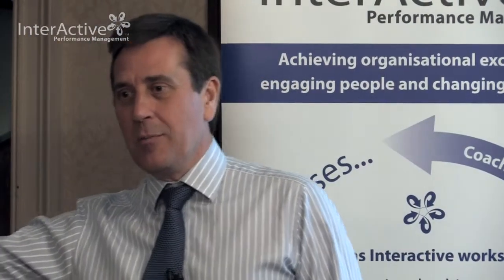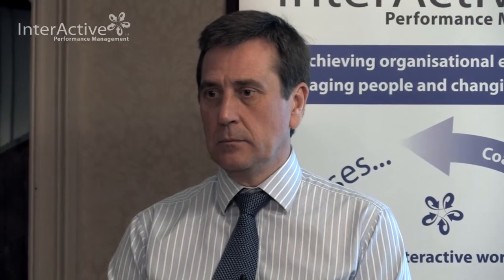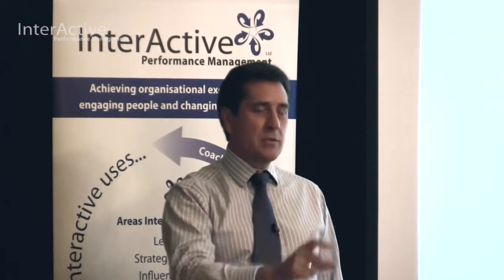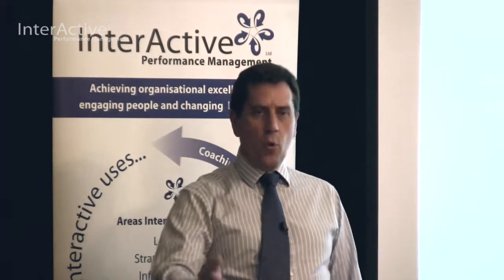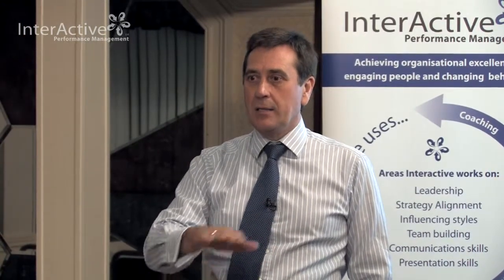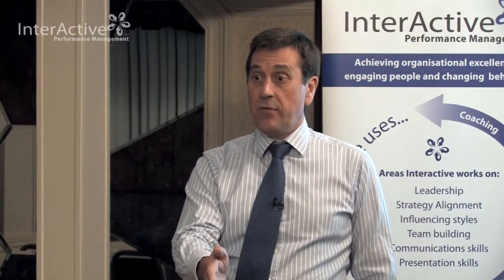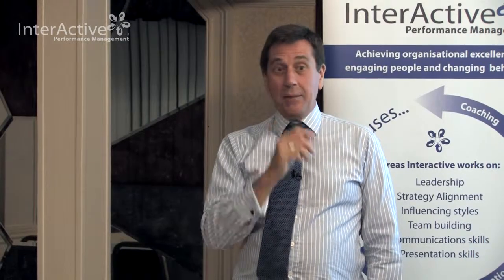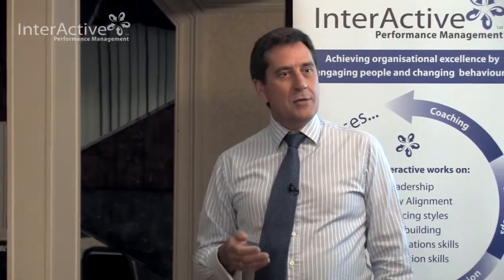Planning to Perform - Question and Answer session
Question and Answer session following the Planning to Perform seminar with the Association of Accounting Technicians.